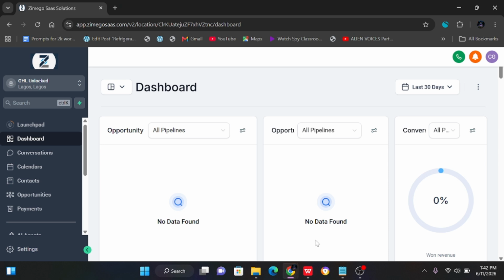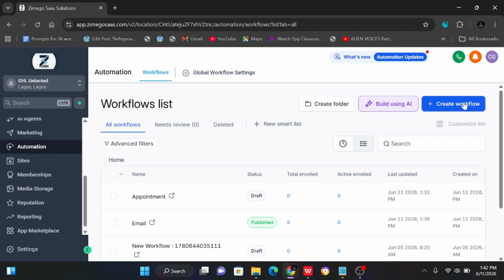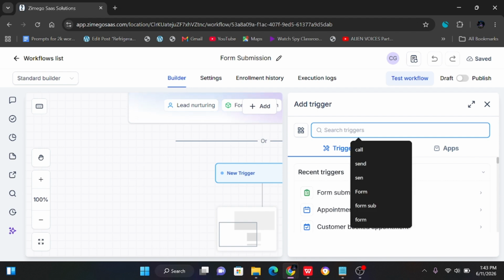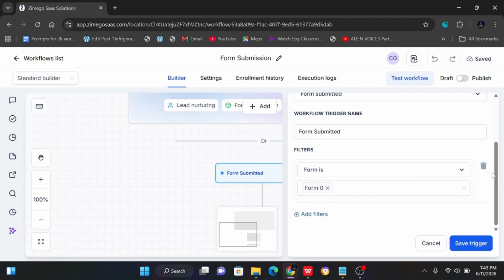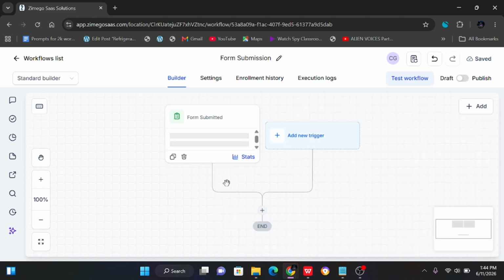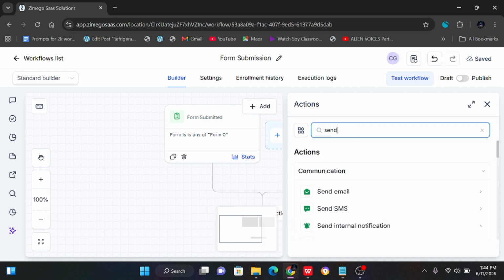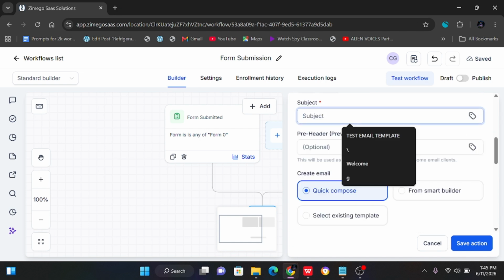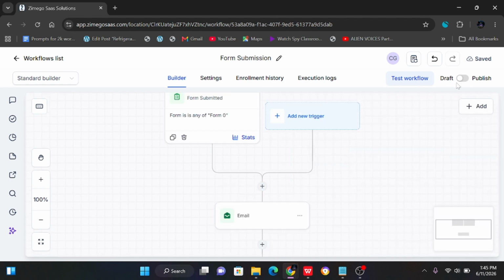How Do I Set an Automation For a Form Submission on Gohighlevel? (Answered)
In this video, I’ll answer the question “How Do I Set an Automation For a Form Submission on Gohighlevel” so you can instantly respond to new leads without doing everything manually.

This GoHighLevel beginner tutorial walks through gohighlevel form automation step by step, showing how to build a gohighlevel workflow form submission trigger that starts your automation as soon as someone submits a form. You’ll also see how gohighlevel form trigger automation works inside your CRM to improve response speed.

By the end, you’ll understand how to use a GHL automation approach to turn form submissions into a fully automated follow-up system.